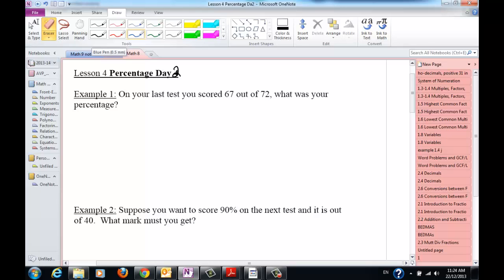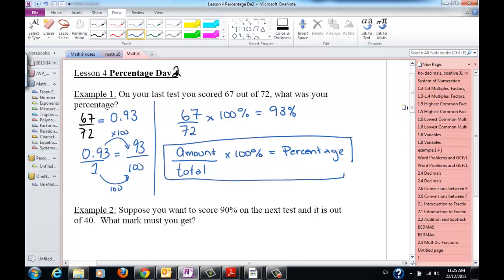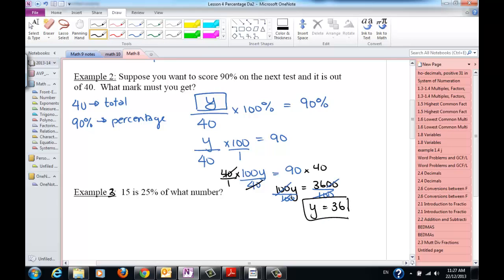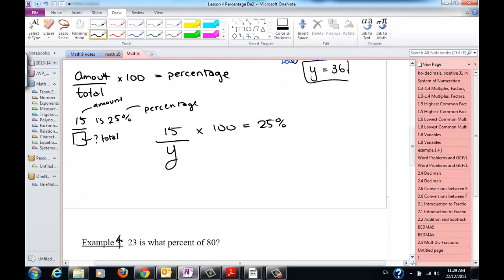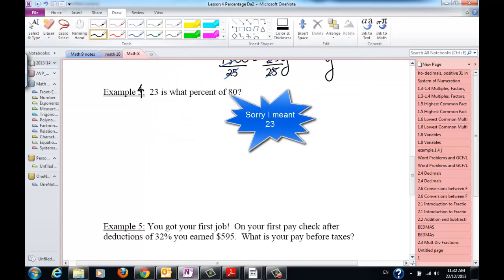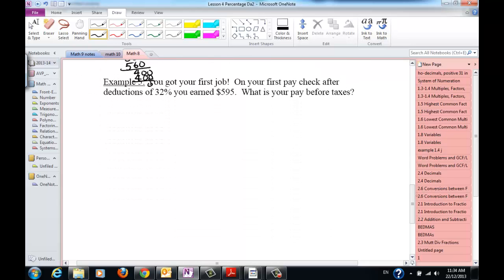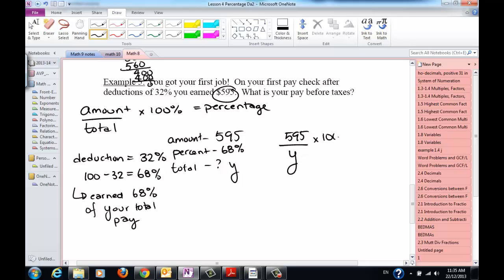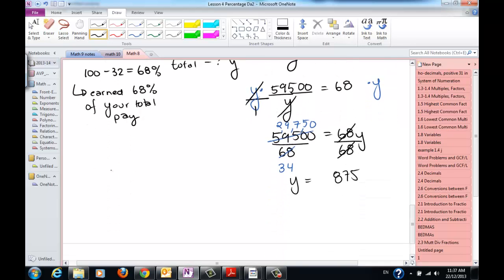Lesson 4 Percentage D2